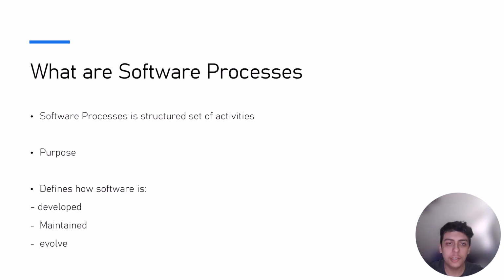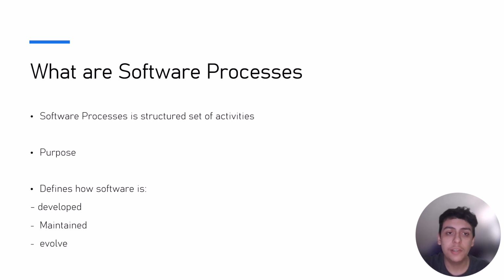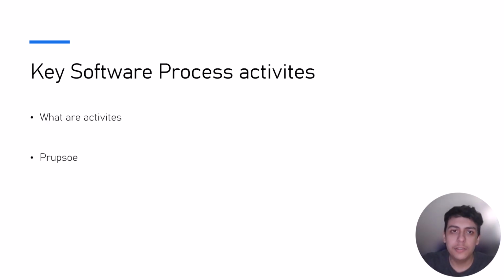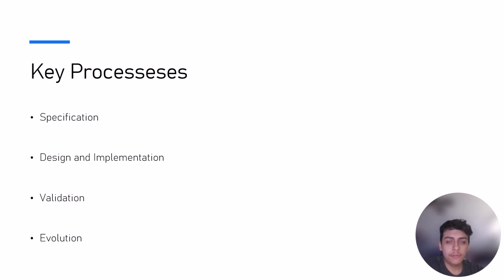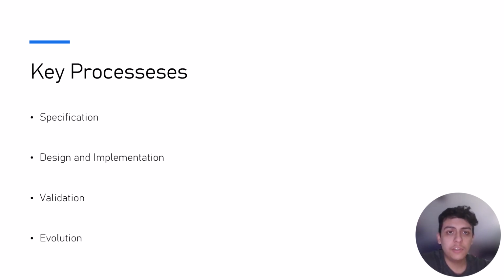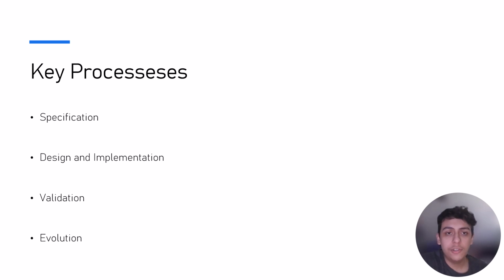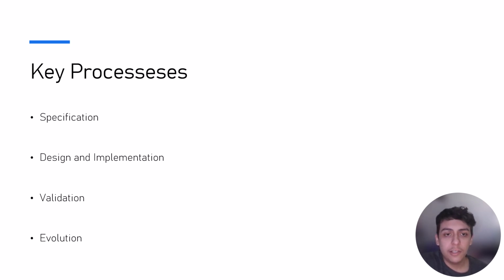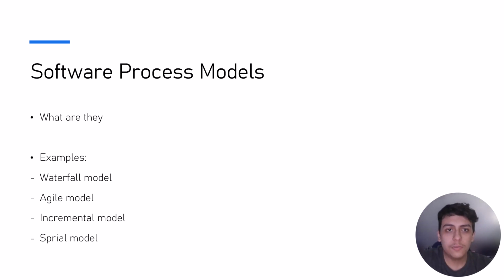Discussing Software Processes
Hello Everyone this video will be going over the initial steps of software processes and go over exactly what it is.